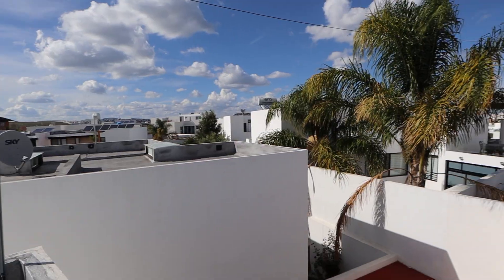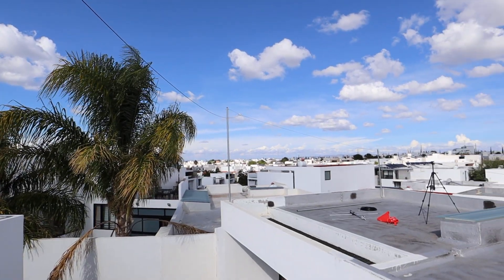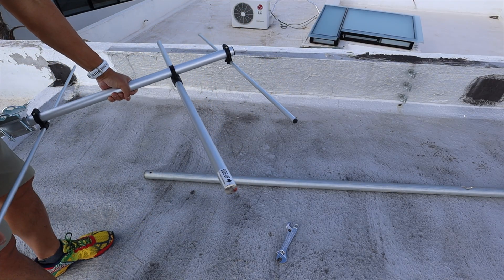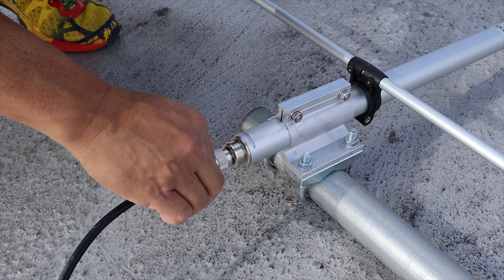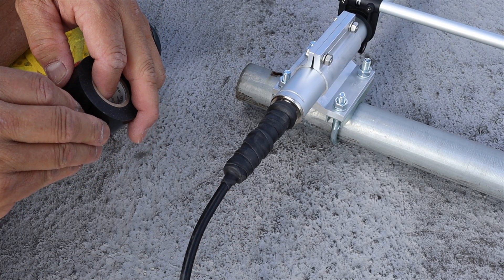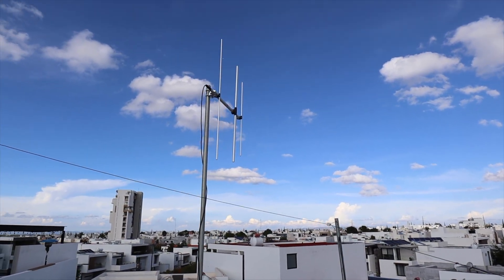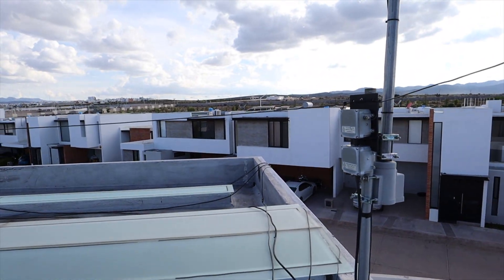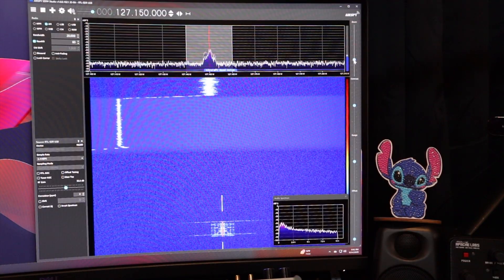Where I decided to Mount the Sirio 3 Element Yagi Antenna | LiveATC Feed | Air Band Receive Antenna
I decided to mount this antenna at a different location.  This will be used with LiveATC feed from my local International Airport.

Siro 3 Element Yagi
RTL-SDR Blog V4
iFixit Took Kit

Our channel is about Amateur Radio/HAM Radio and my Travels with my Family.  We cover lots of cool stuff such as Tower Projects, Horizontal Loops, and Amateur Radio Gadgets.